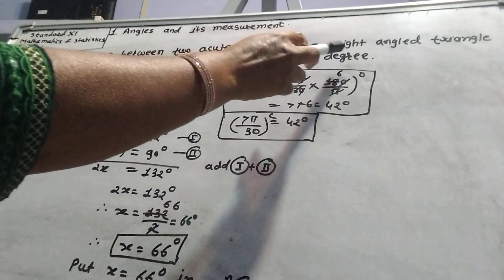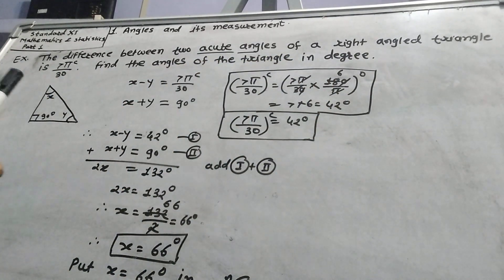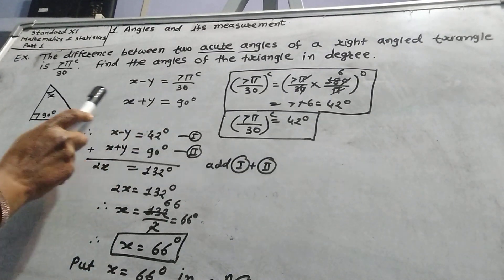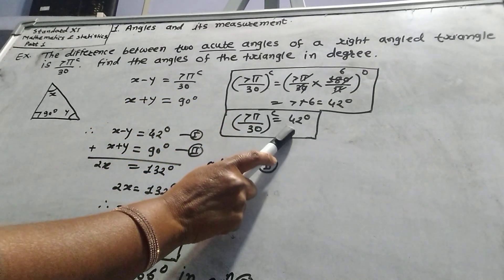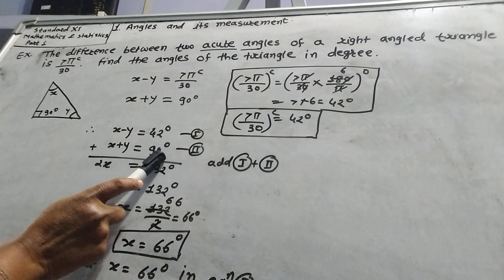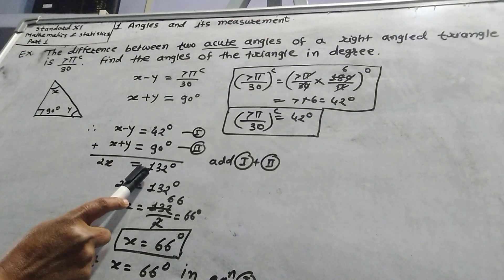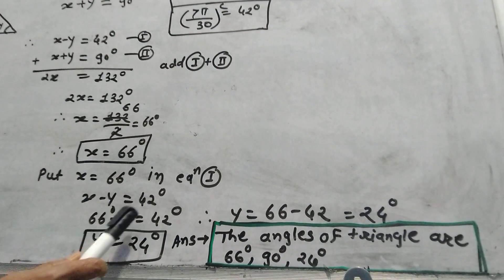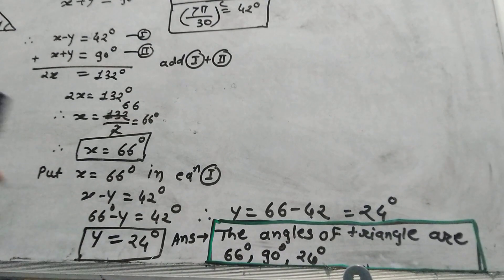Find the angles of triangle.Std -11, Maths & Statistics Part -1,January 21, 2024